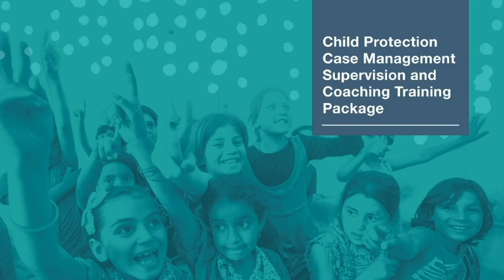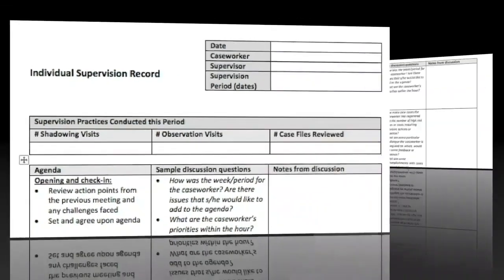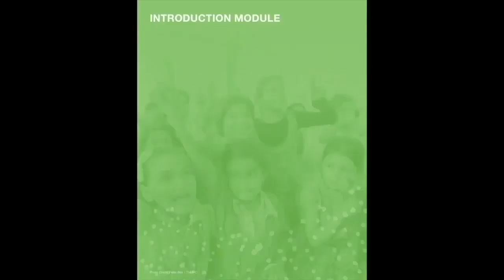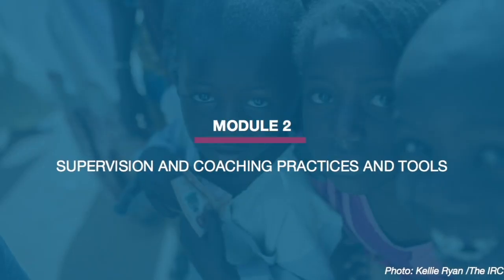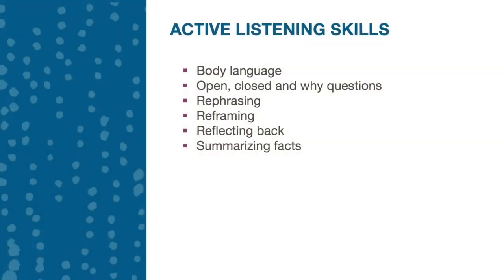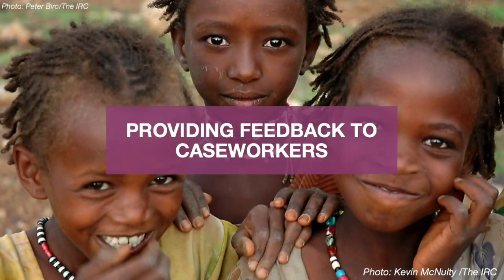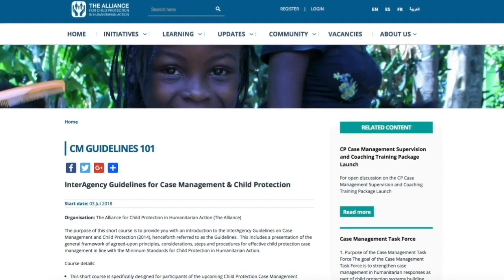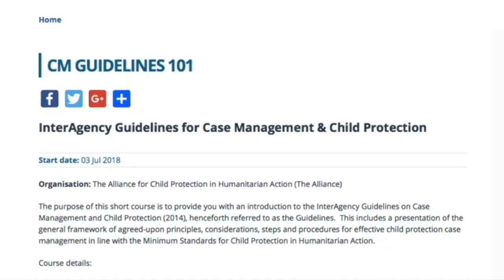Looking Inside: IA Case Management Supervision and Coaching Training Package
Jennifer Lee, from the IRC interviews Colleen Fitzgerald, the IRC's Case Management Specialist/the Case Management Task Force of the Alliance for Child Protection in Humanitarian Action. The second part of this webinar examines the following questions:

• What is inside this training package (the tools, modules, etc.)?
• How was the training package rolled out?